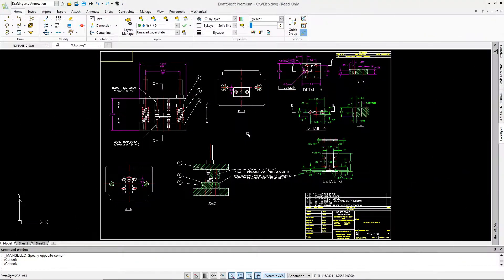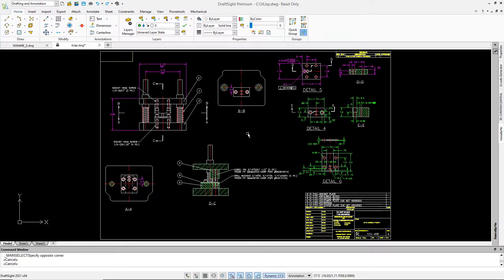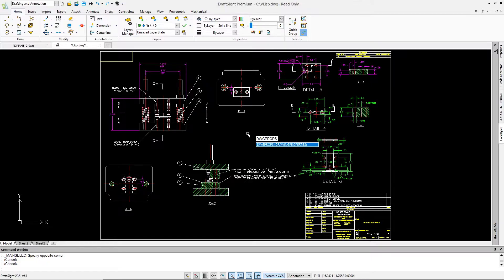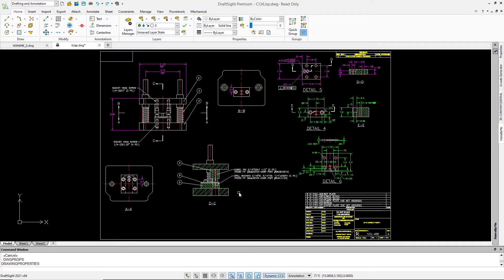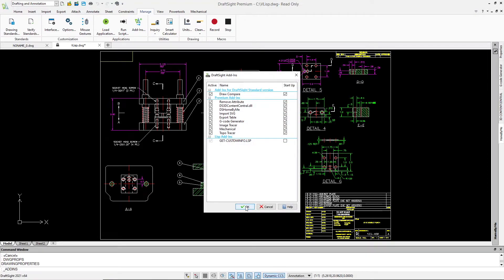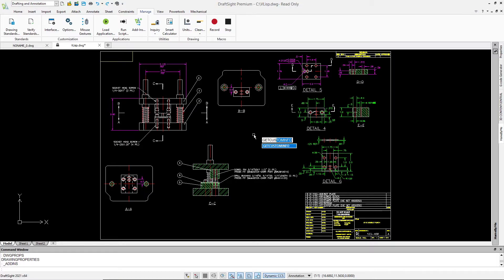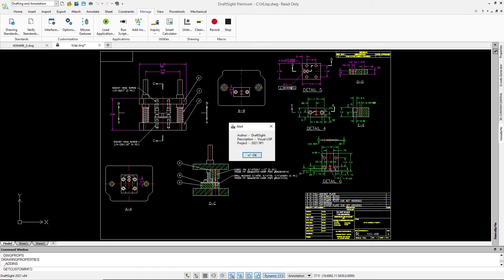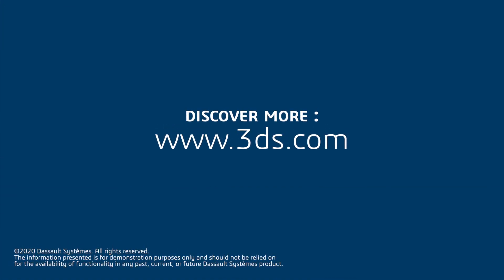Visual LISP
Run Visual LISP routines directly without having to reconfigure or recreate them. This addition to DraftSight’s existing support for Auto LISP accomplishes full compatibility with legacy AutoCAD automations. Available in DraftSight Professional and Premium.

DraftSight provides a familiar, intuitive 2D drafting experience with options for advanced productivity tools, 3D design capabilities, parametric constraints, and flexible licensing options including perpetual licenses and network licenses for organizations with multiple users or sites. DraftSight’s command and file compatibility and support for legacy drawings and data like Dynamic Blocks facilitate a quick transition from AutoCAD with a minimal learning curve.